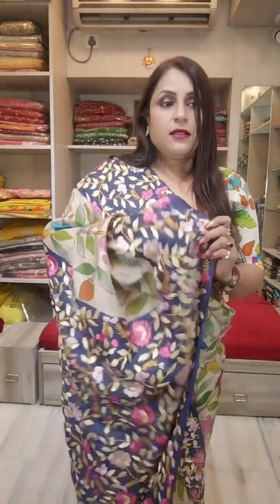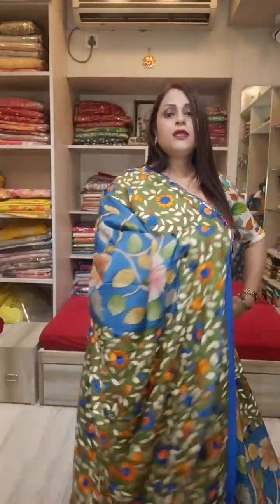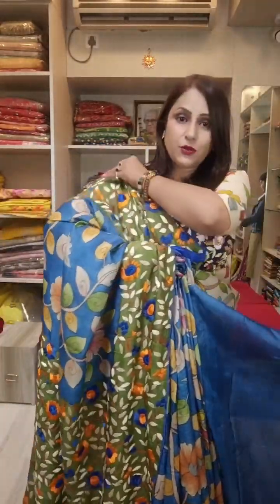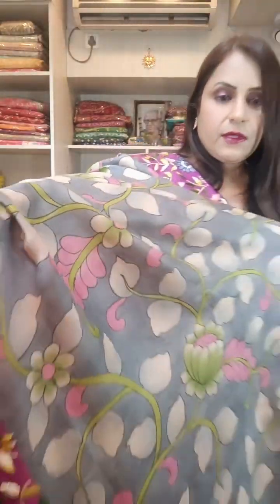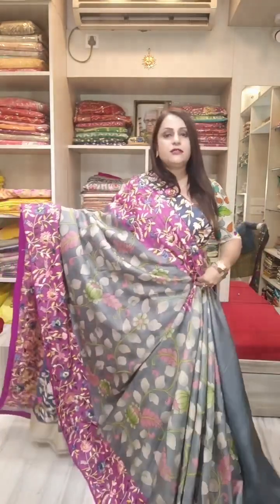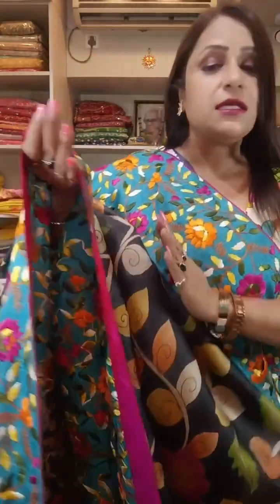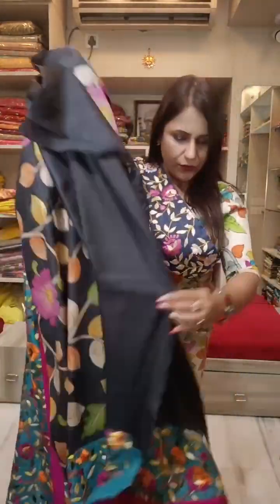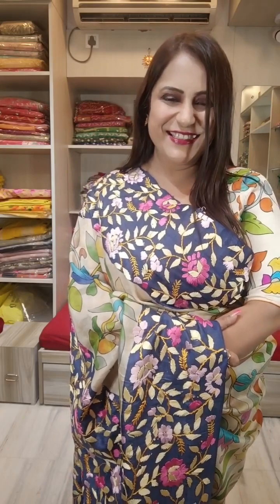Short VideoExclusive Tussar Parsi with penkalamkari Booking no 098742 67733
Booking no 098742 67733